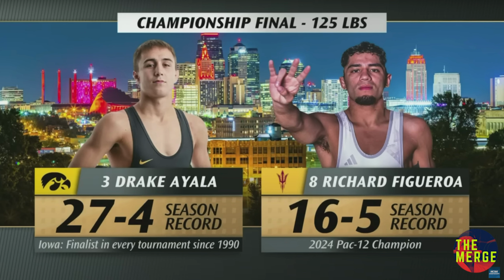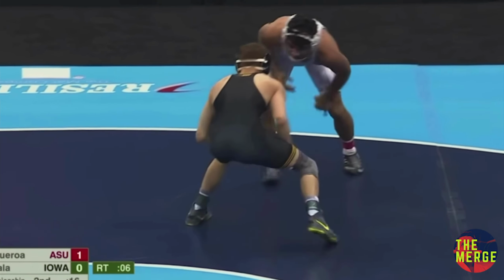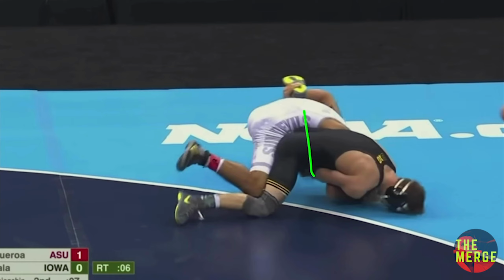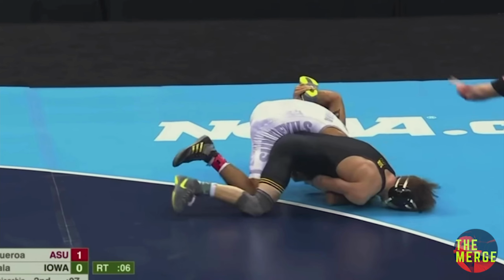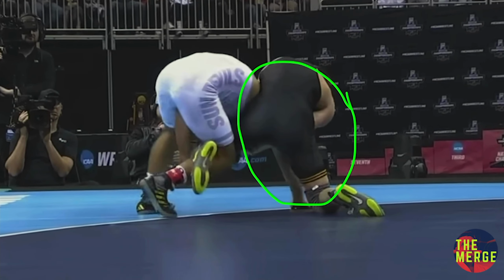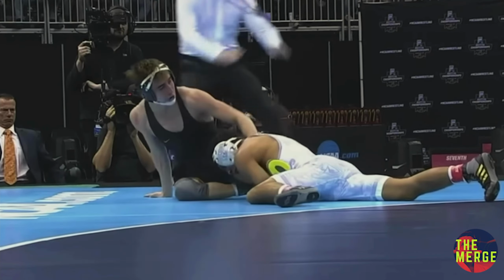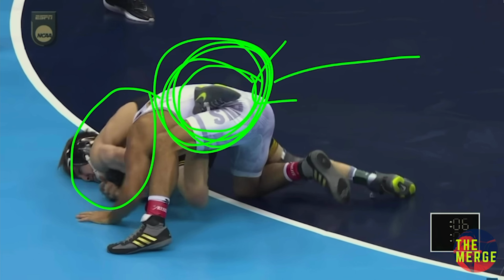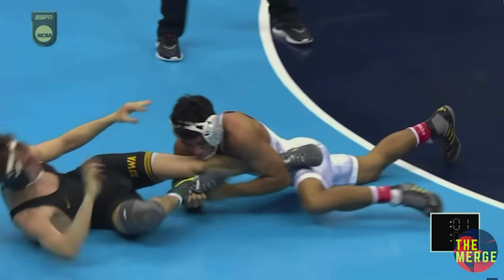How To Counter The Merkle | Figueroa vs. Ayala 2024 NCAA Final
Michael Trasso breaks down an amazing merkle counter that Richard Figueroa implemented against Drake Ayala at the 2024 NCAA 125lb Finals. Ayala was inches away from scoring 3 points for a merkle takedown when Figueroa made an adjustment that turned the tables in his favor...

0:00 - 0:51 - Intro
0:52 - 5:35 - Merkle Counter Breakdown
5:35 - 6:18 - Outro